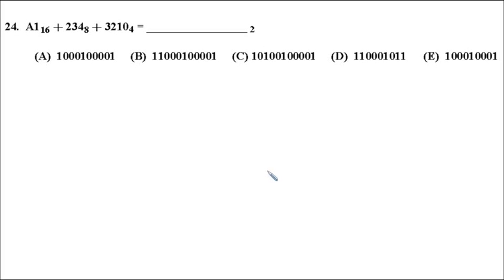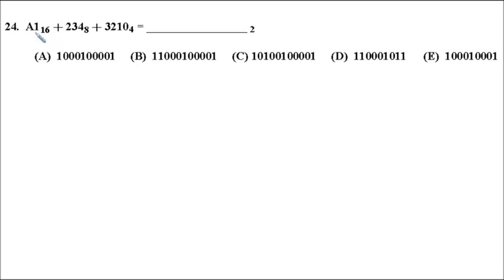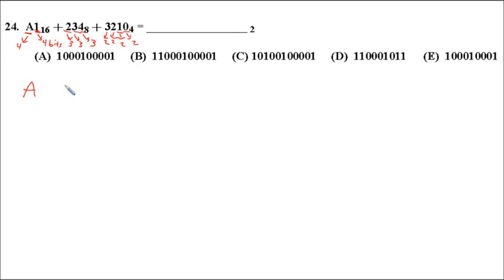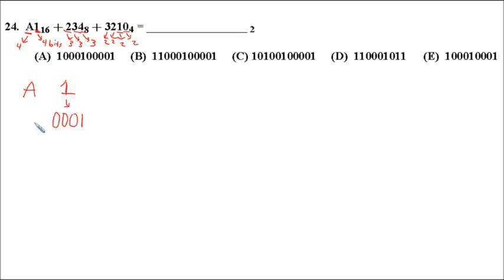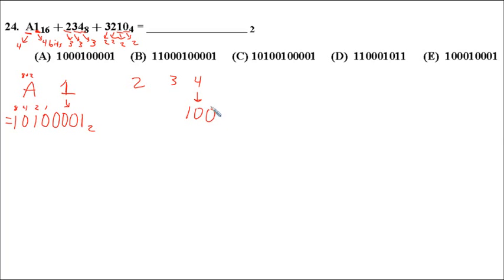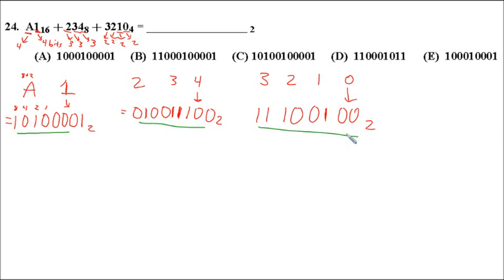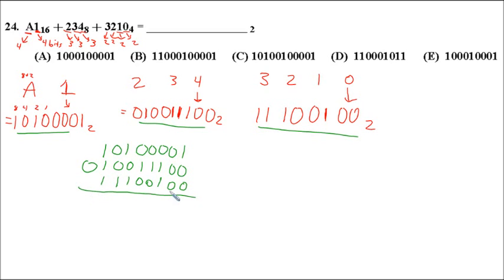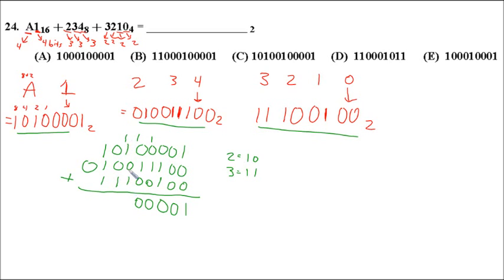UIL Math 2012B: Pt. 2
Selected problems from the 2012 U.I.L Invitational B Mathematics Contest.  This is a base conversion problem, with an important trick to know for any Math competitor as well as Computer Science competitors!